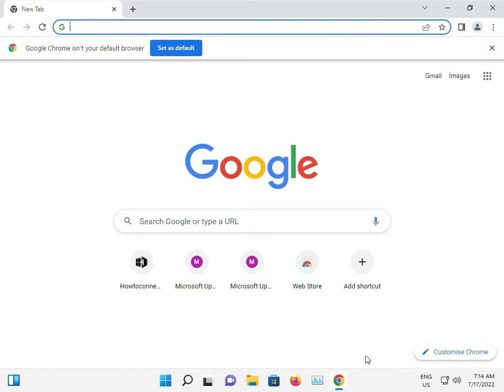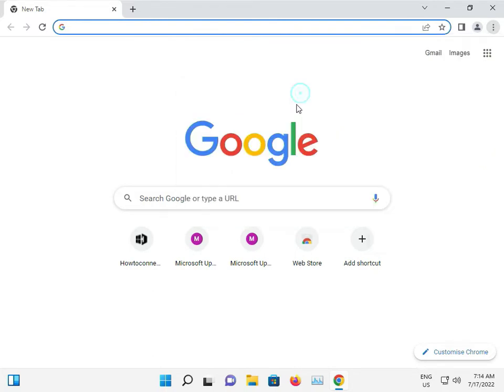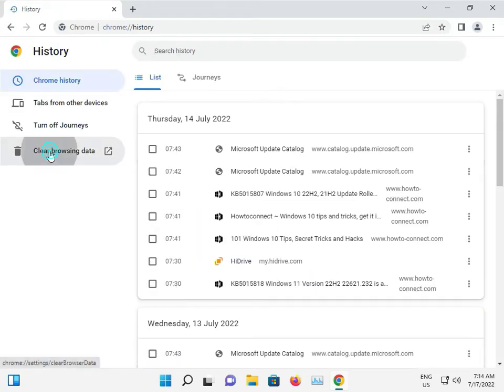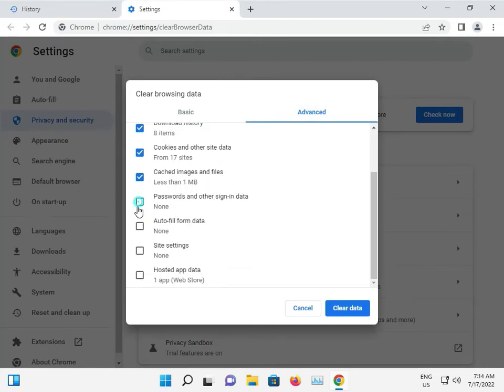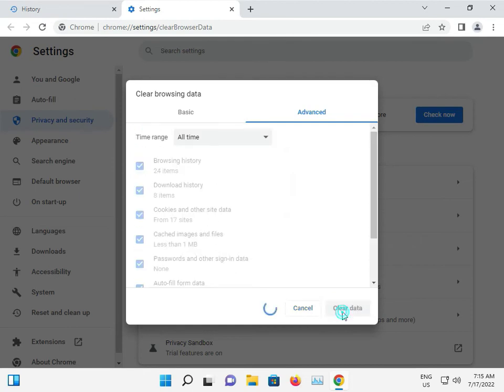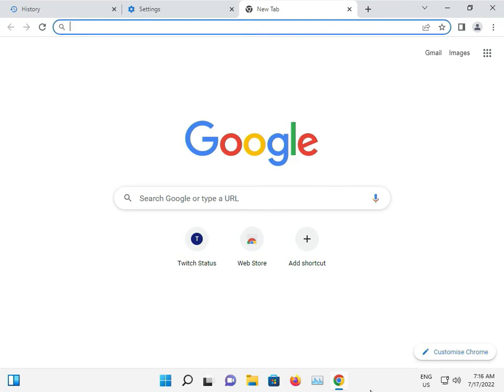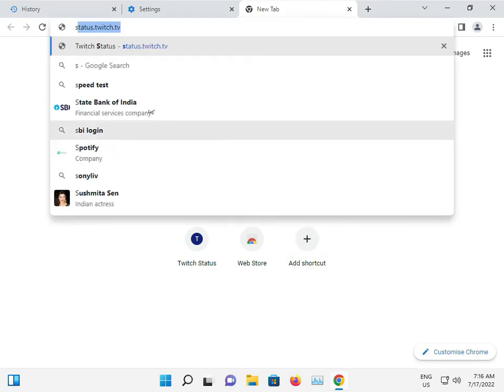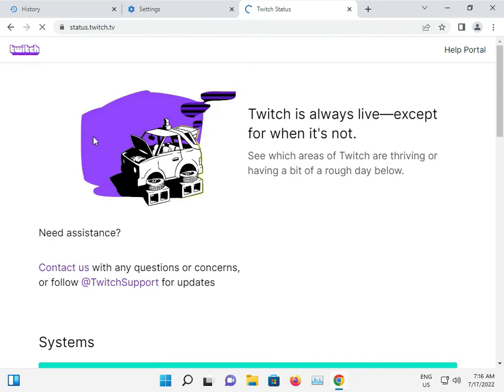How to Fix Twitch Error 403 You may not change your display name